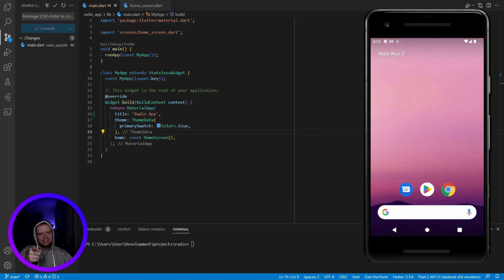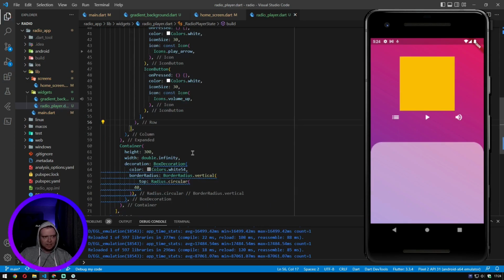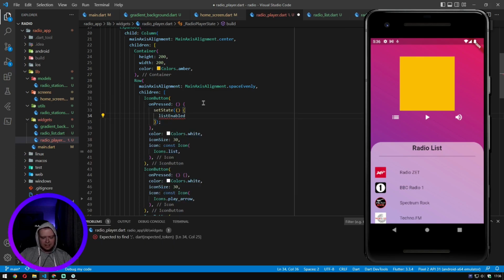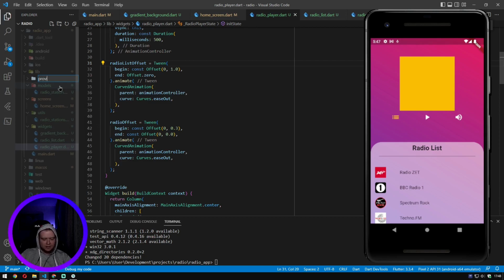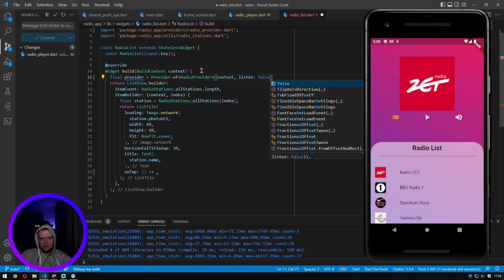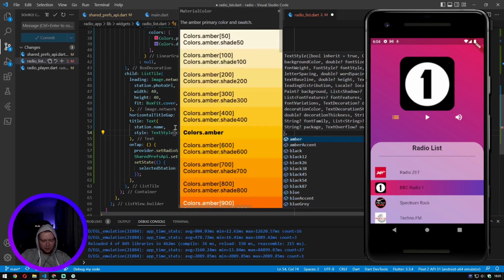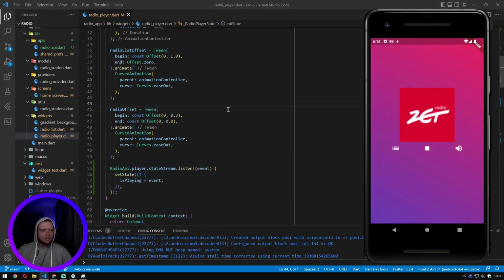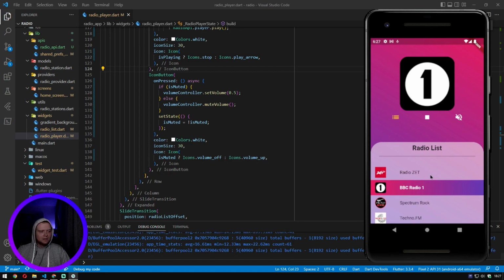Radio App in Flutter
Hello Guys!
In this video I will show you how to make (Internet) Radio App in Flutter. There are some animations, provider and shared preferences used there :)
This tutorial is for basic and advanced Flutter developers.

0:00 - Intro
0:10 - Gradient background
1:50 - Radio player
4:08 - Radio list
8:50 - Slide animation
13:50 - Radio provider & shared preferences
17:30 - Radio cover
20:40 - Highlight selected radio station
24:08 - Playing radio stations
30:35 - Mute sound by button press
32:10 - Testing
32:53 - Outro